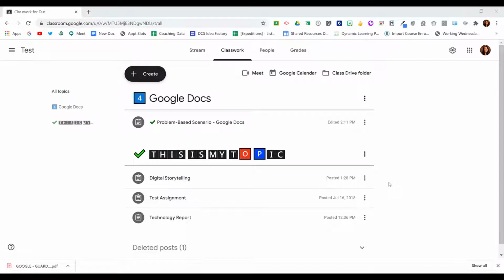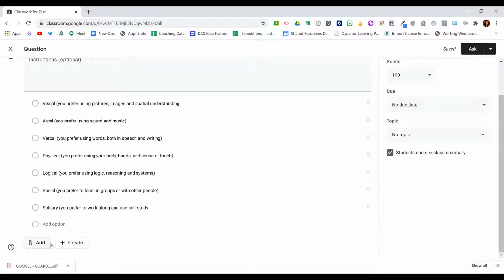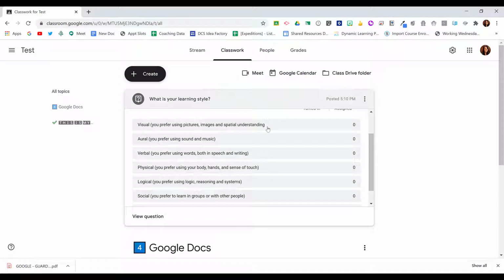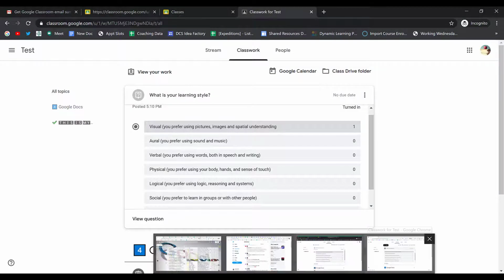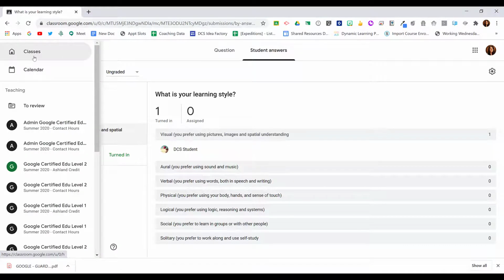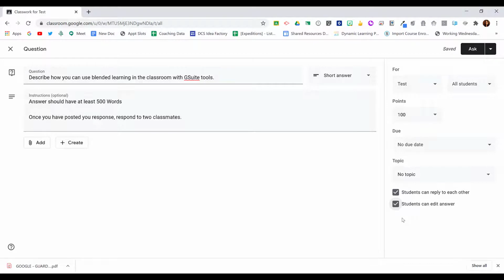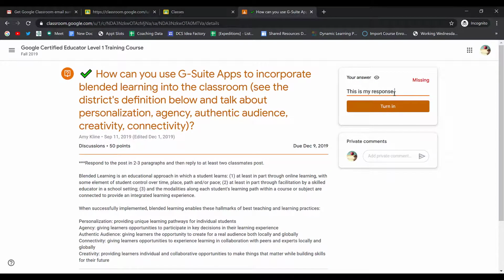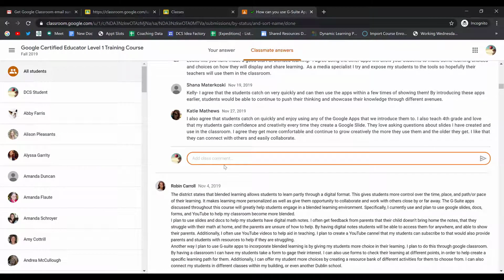Google Classroom - Asking Poll and Discussion Questions